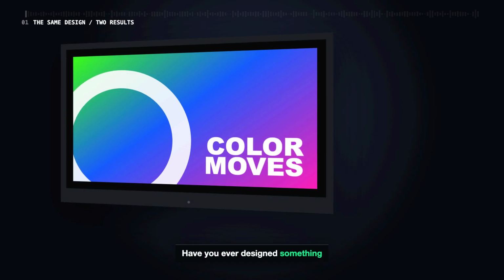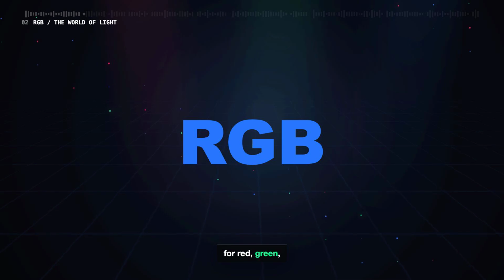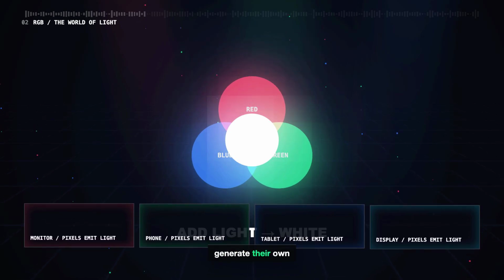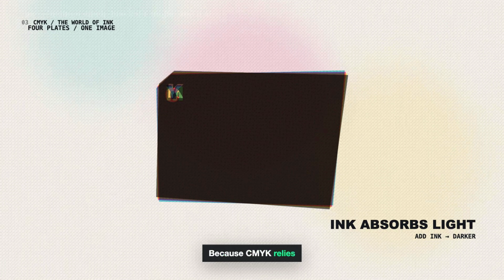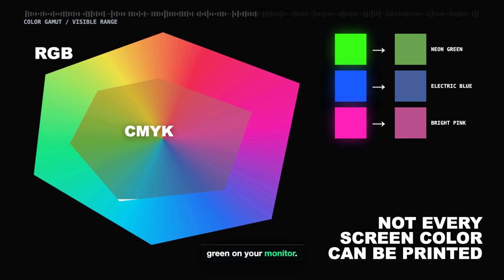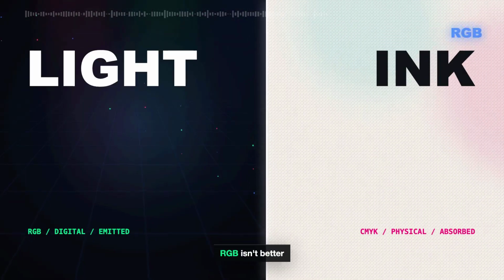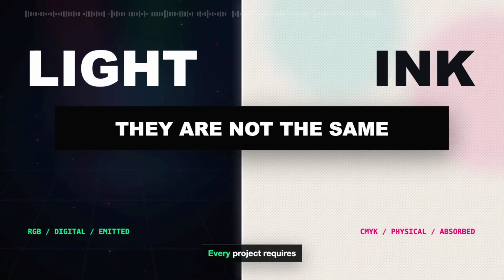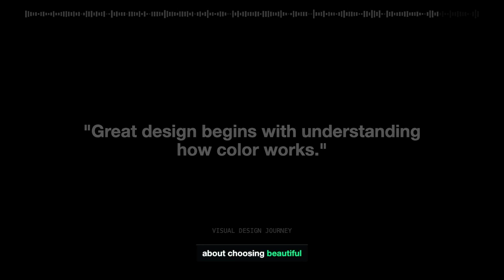RGB vs CMYK: The Color Systems Behind Every Design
Why does your design look perfect on screen but completely different when printed?

The answer lies in two color systems that power nearly every visual experience we encounter: RGB and CMYK.

In this documentary, we explore the science, history, and practical design principles behind digital and print color. Learn why screens use light, why printers use ink, and why understanding the difference is essential for every designer.

Whether you're creating logos, websites, packaging, social media graphics, or print materials, this is one of the most important concepts in graphic design.

• What RGB means
• What CMYK means
• Additive vs subtractive color
• Why print colors look different
• Understanding color gamut
• Common design mistakes
• When to use RGB and CMYK
• Professional color workflow tips

Perfect For

Graphic Designers
Brand Designers
UI/UX Designers
Students
Print Designers
Creative Professionals